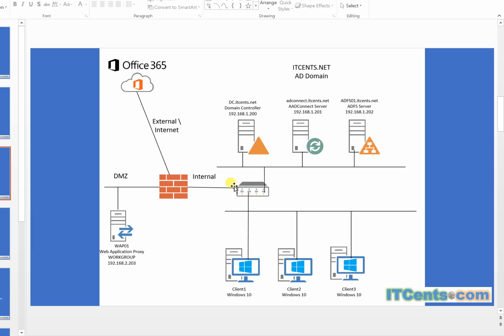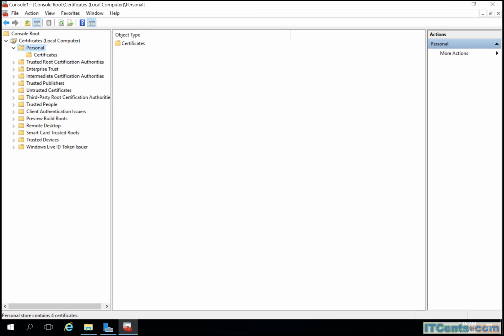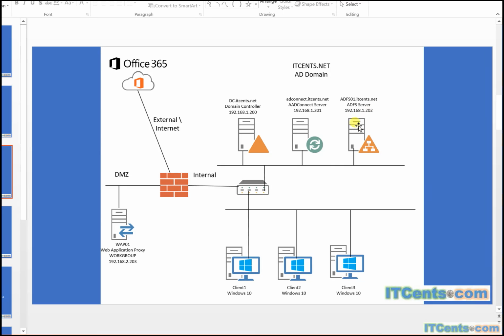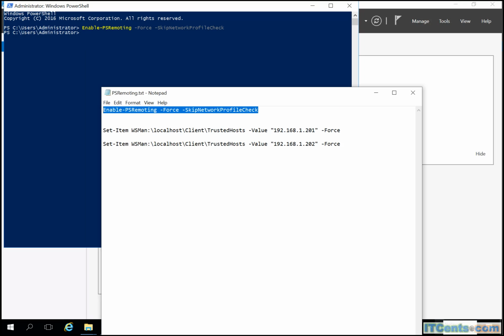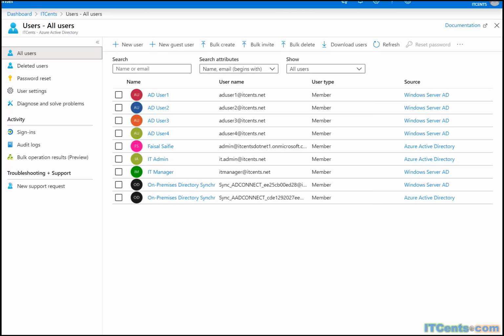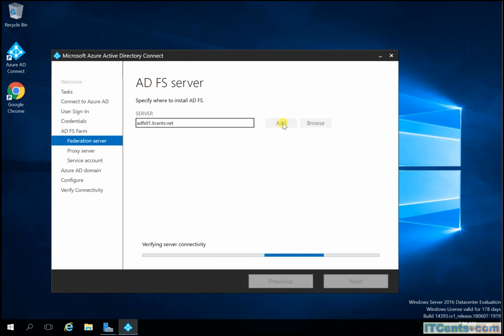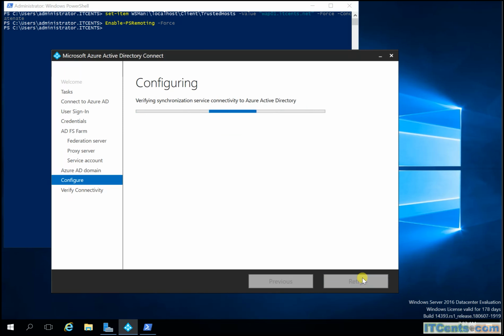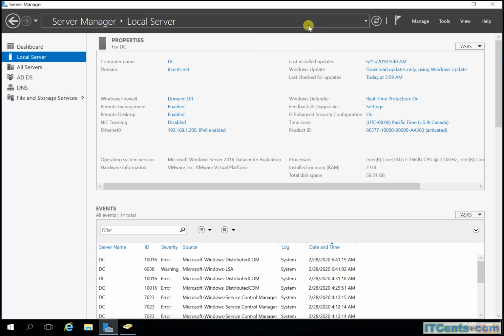2-Configuring ADFS for Office 365 (Step by Step)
In this Video we will configure Active Directory Federation Services (ADFS) step by step.